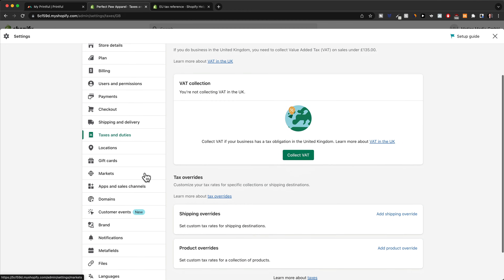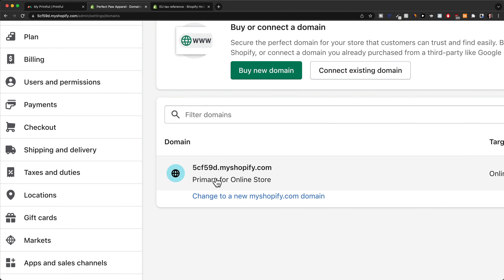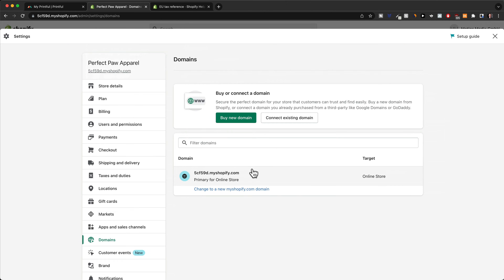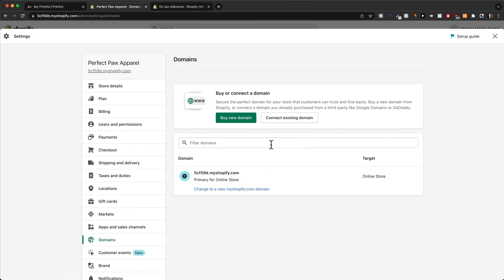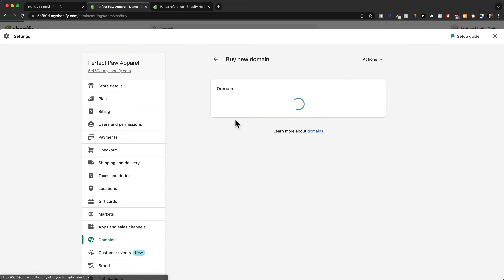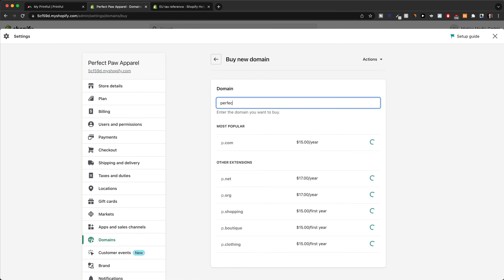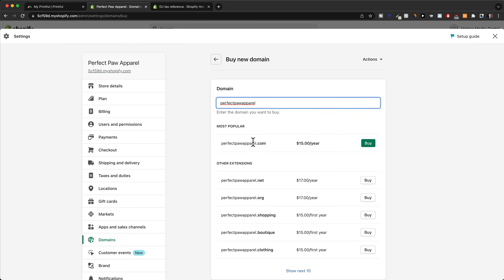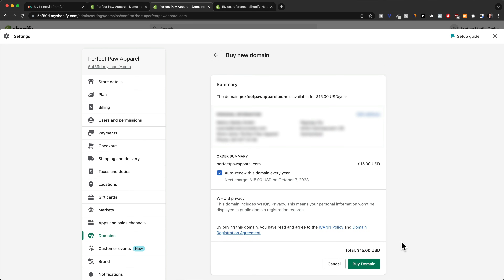How to Get a Custom Domain on Shopify (Quick Tutorial)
How to Get a Custom Domain on Shopify (2024)

▶ Shopify (Free 14 Day Trial + 3 Months for $1/Month)